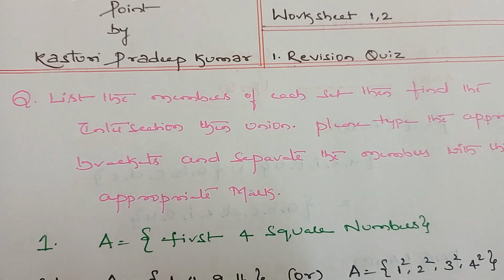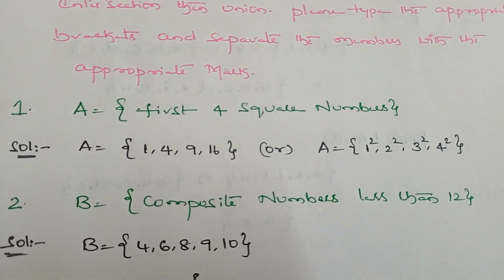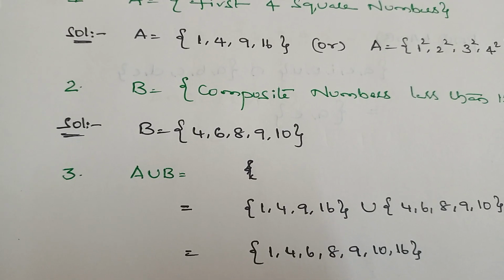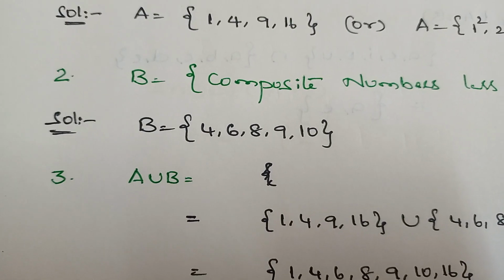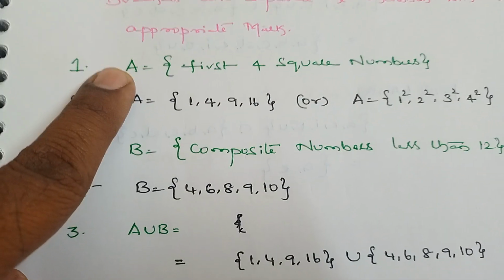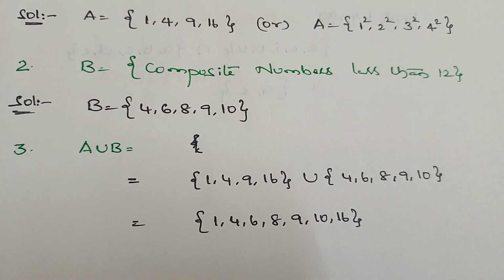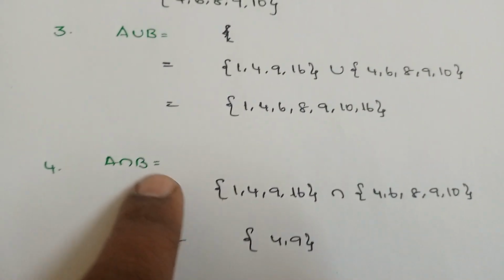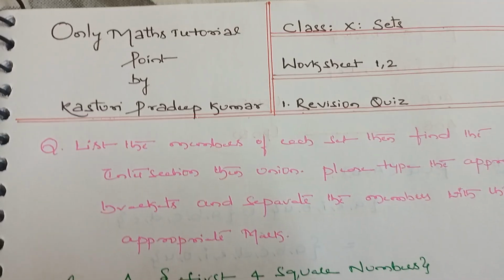Sets: Class : X ( worksheet : 1: Revision Quiz)..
Question 1: List the members of each  set then find the intersection then union.Please type the appropriate brackets and separate the members with the appropriate mark.

1. A= { first 4 Square Numbers}
2. B= { Composite numbers less than 12}
3. AUB
4. AnB